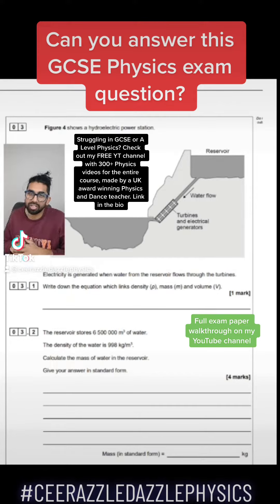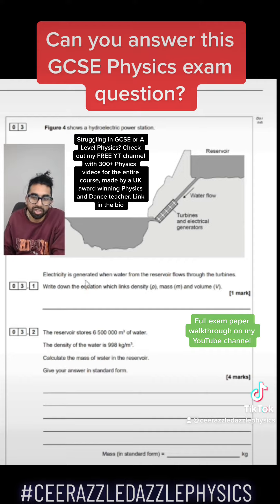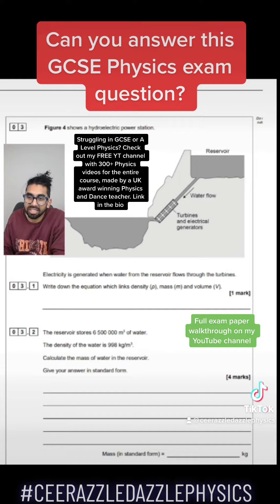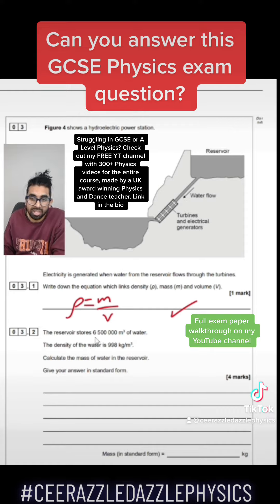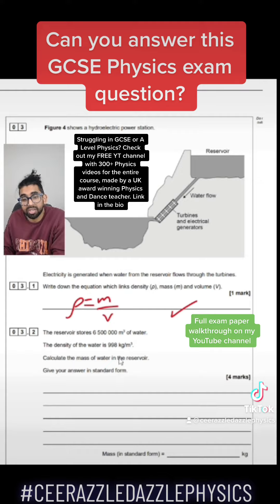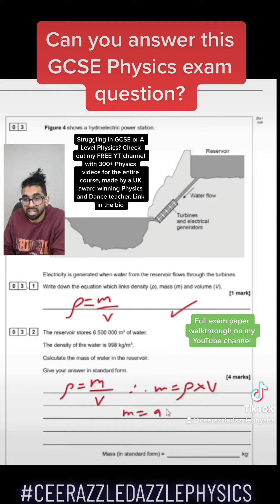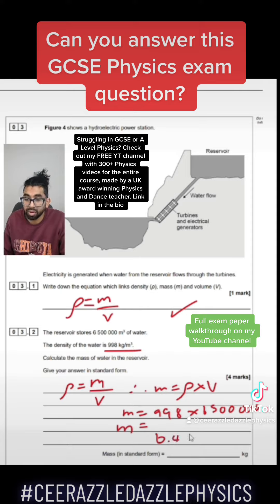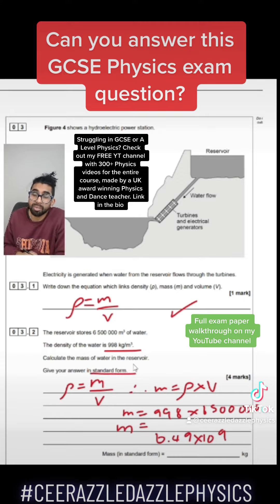GCSE Exam question